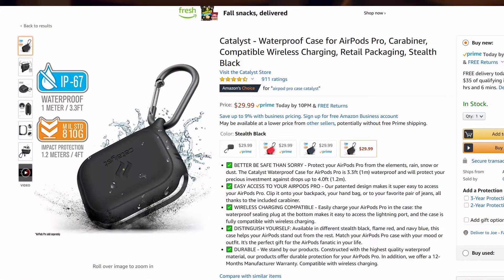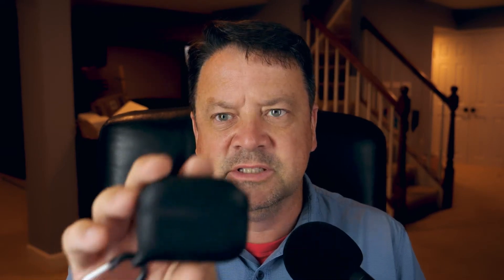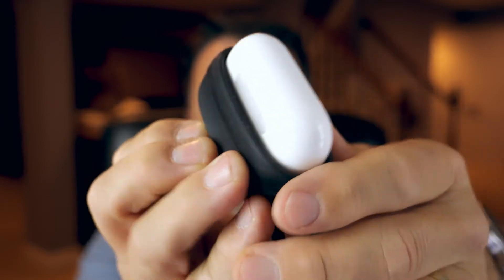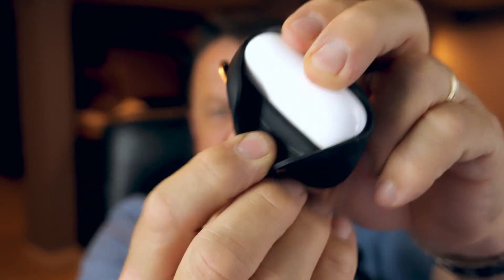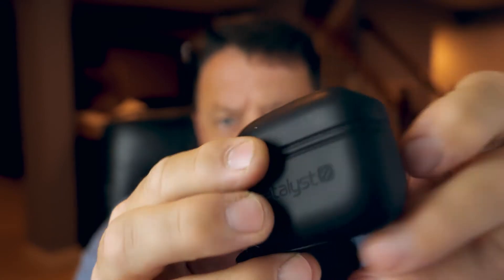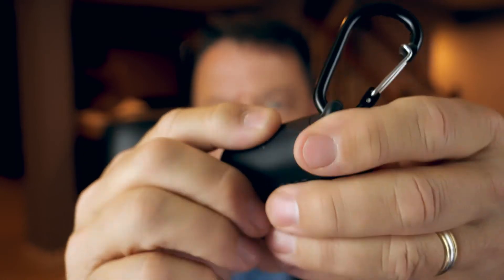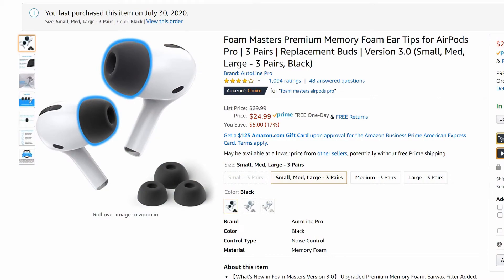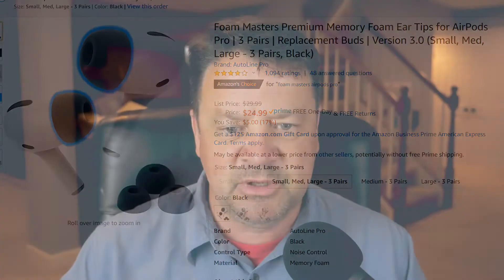Must Have Airpod Pro Accessories! Waterproof Case & Memory Foam Tips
Two things I would highly recommend to new airpod and airpod pro owners.
The Case
The Memory Foam Buds